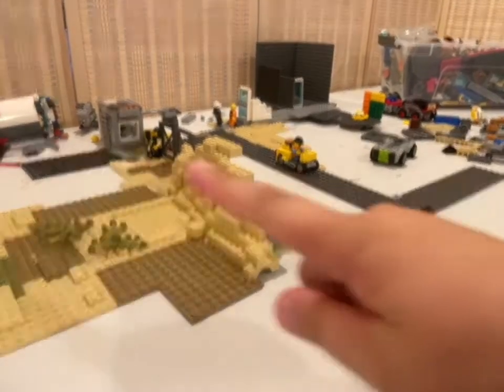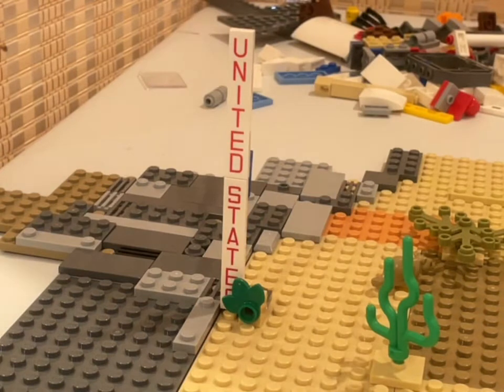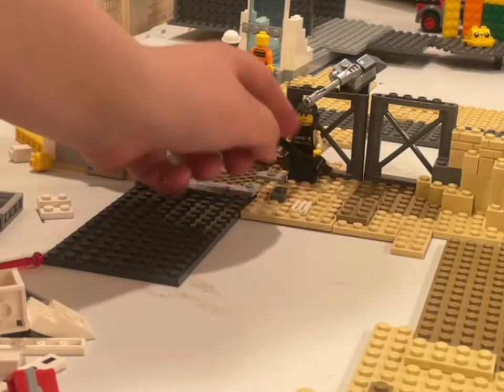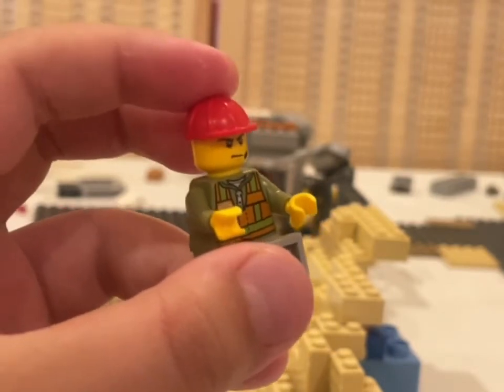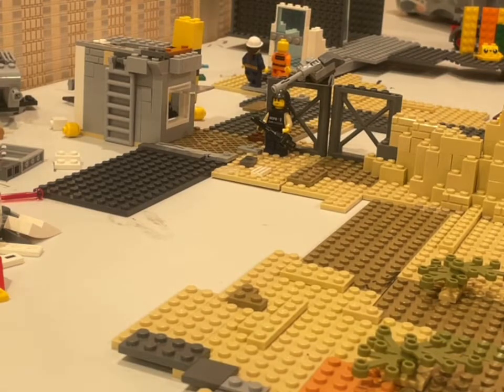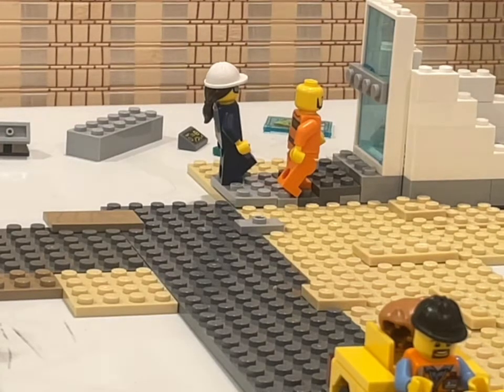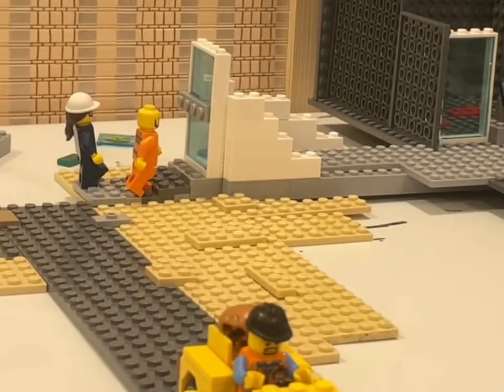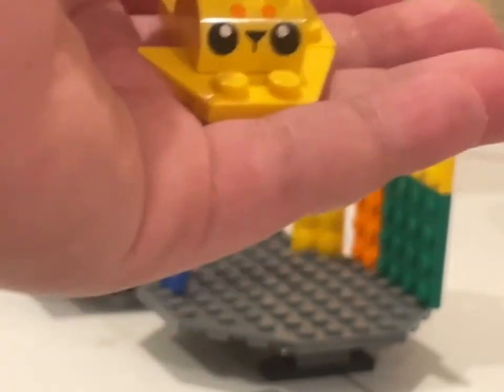Now We’re Getting Somewhere... My LEGO SCP Foundation!!!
In today’s video, I will be showing you all the new things that I have added. But there’s still much, much more. Like more containments, more car MOCs, the main research building, the D-class quarters, finish the hill, make the trash incinerator, a security building, the SCPs, and maybe even make a second fenced off facility/foundation. Enjoy the video!!!